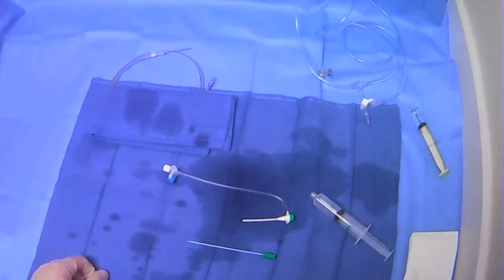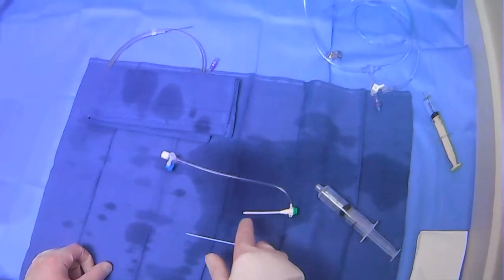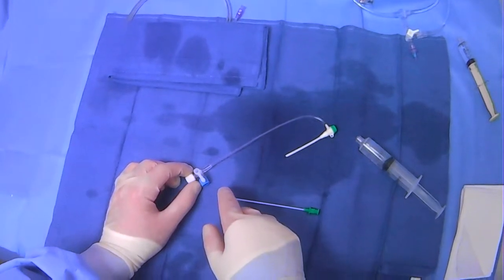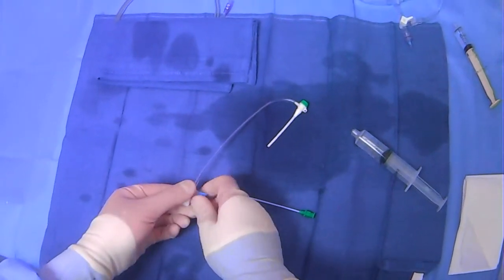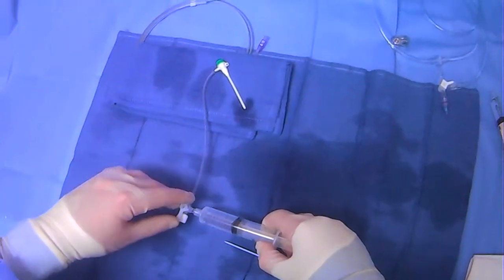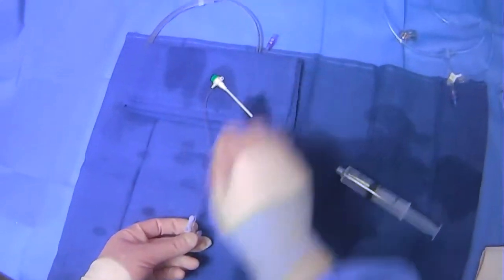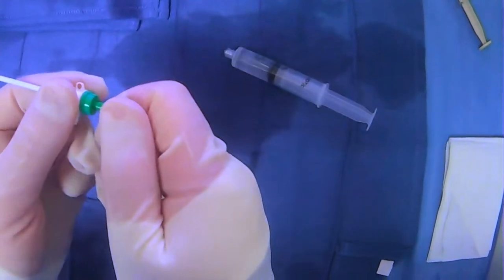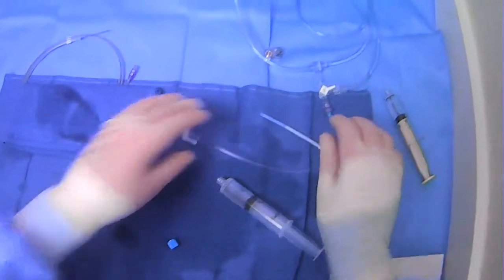Vascular Access Sheath (Percutaneous Sheath Introducer Set)